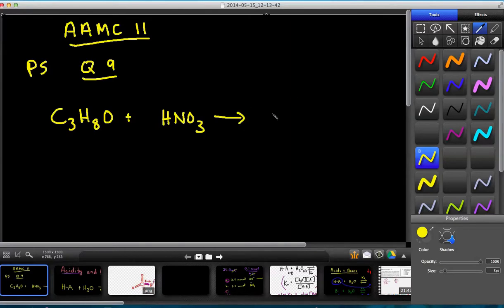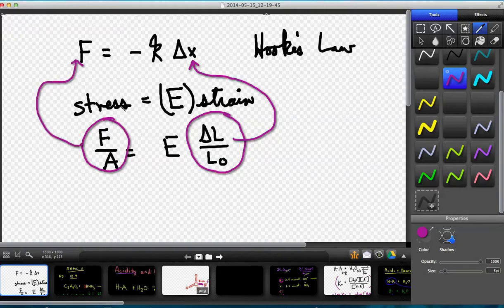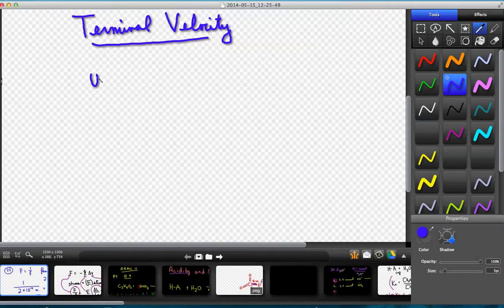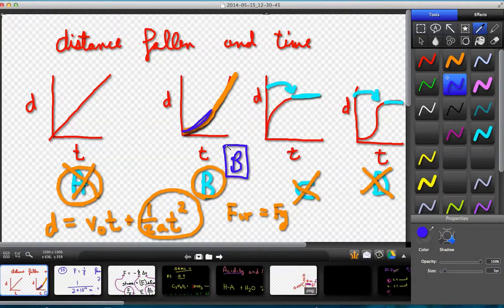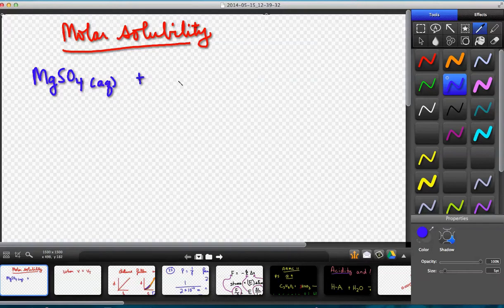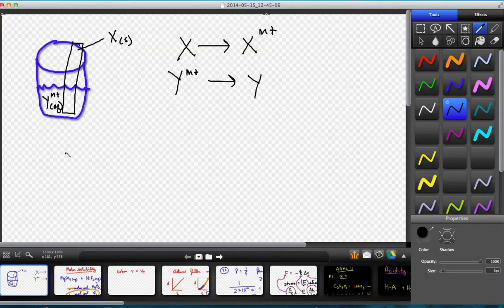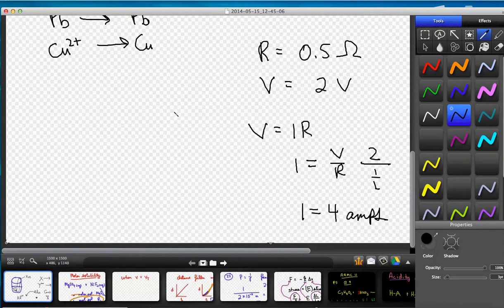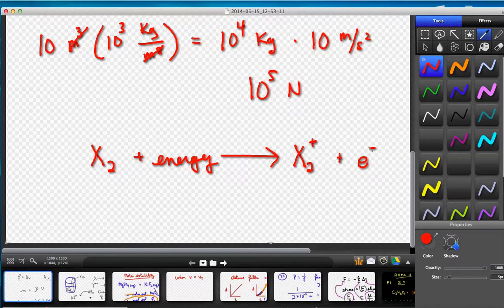MCAT CONNER NIX